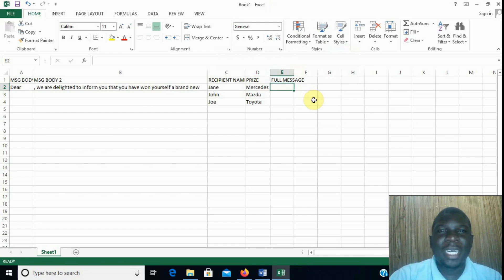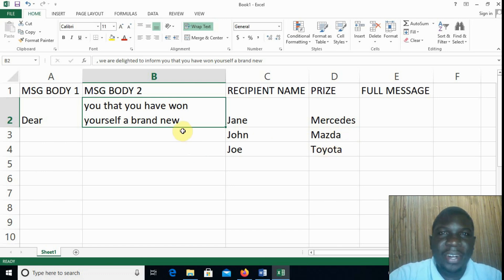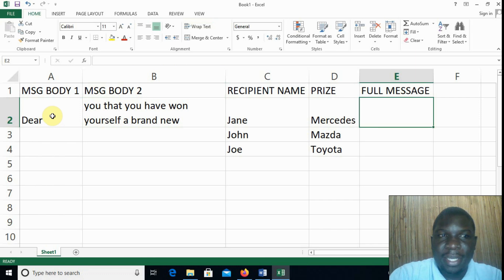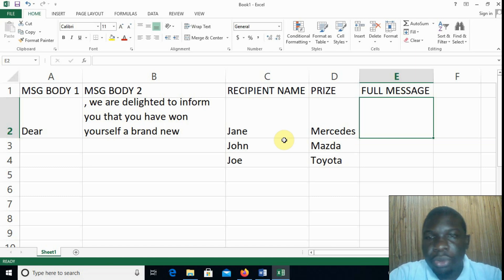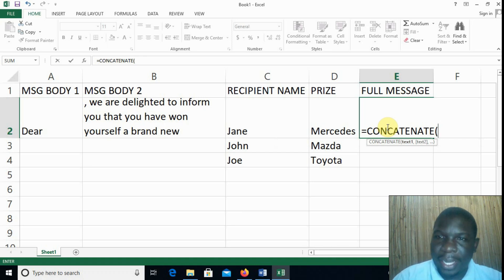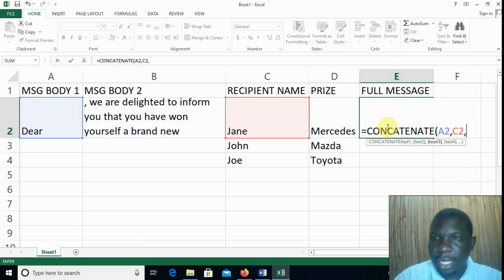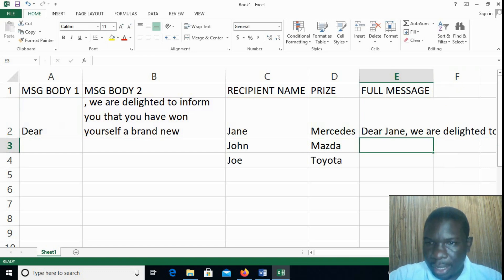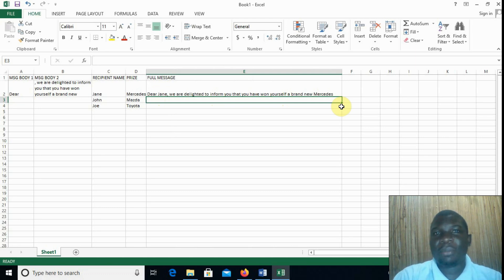THE CONCATENATE FUNCTION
We look at how to use the concatenate function. It is used to join several texts together into one.